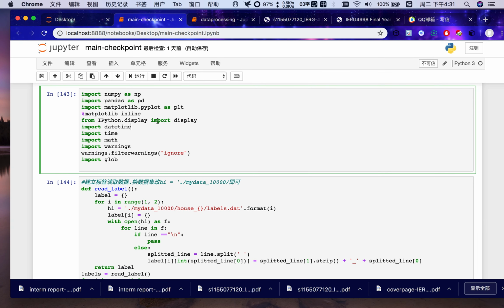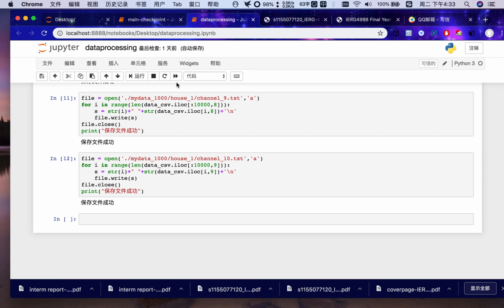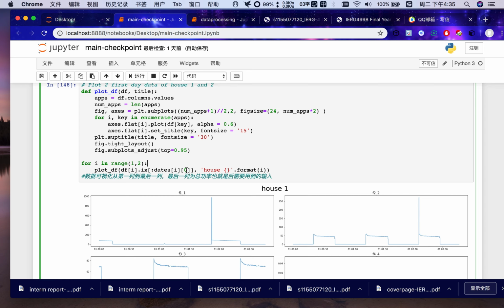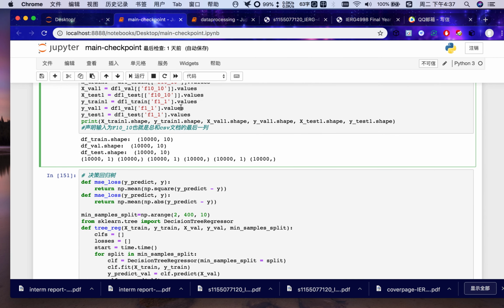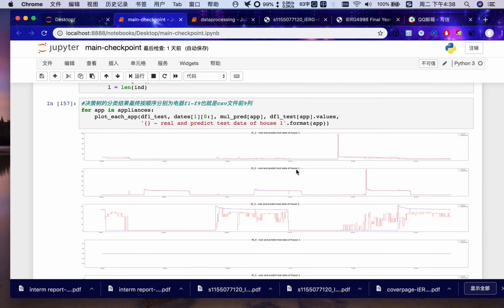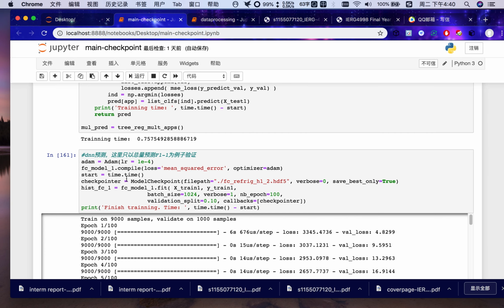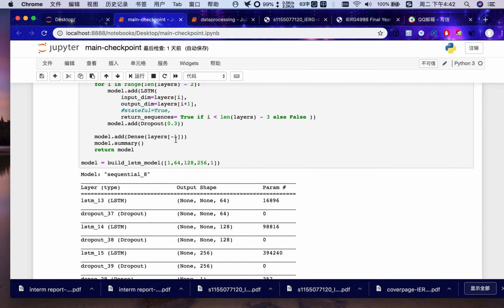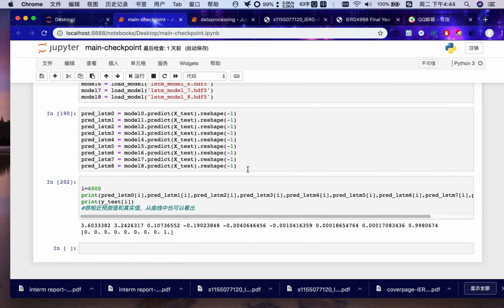FYP VIDEO SHOW-WU YULUN